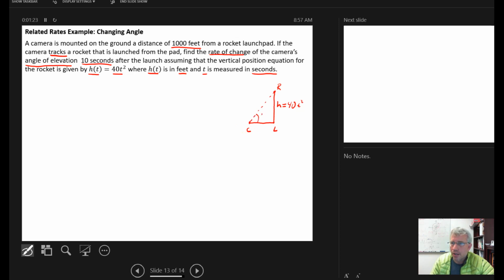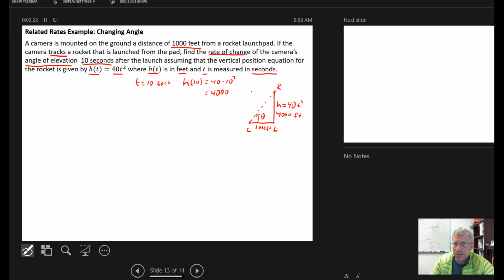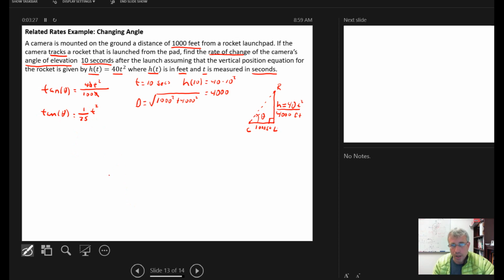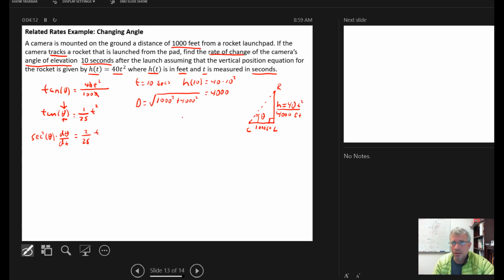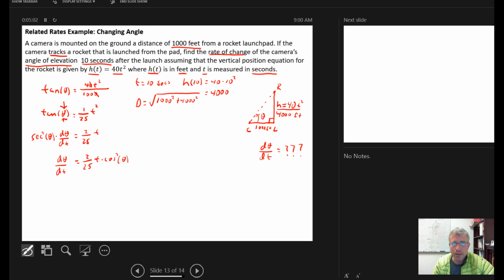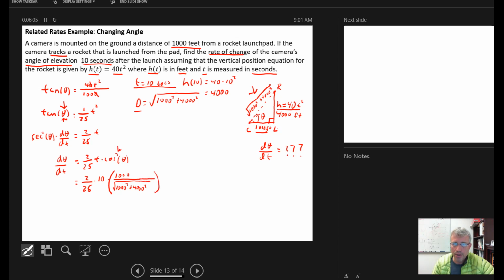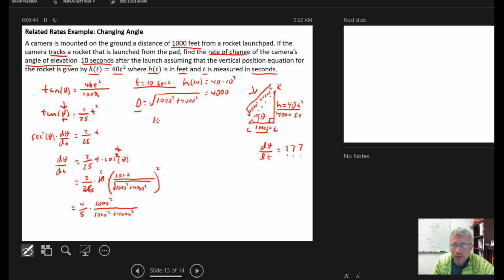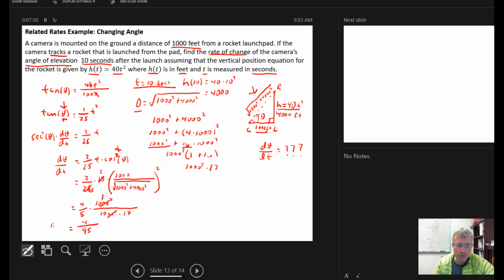Related Rates Angle of Elevation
In this video, we use related rates to calculate the rate of change of an angle of elevation.